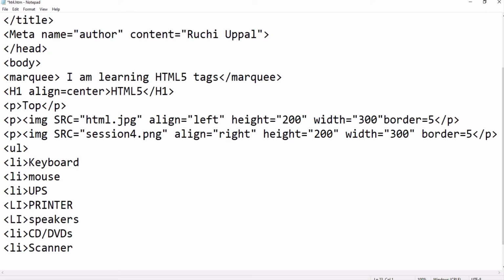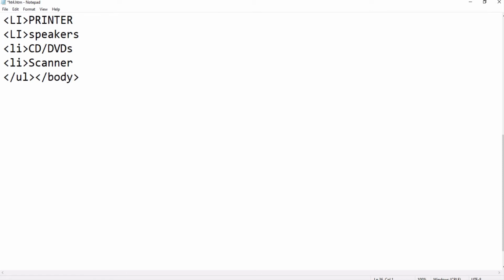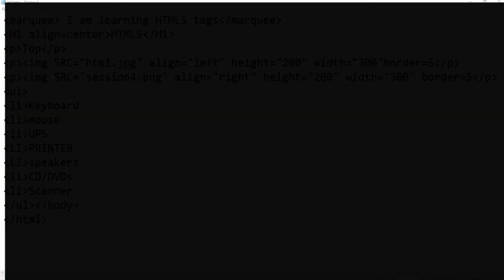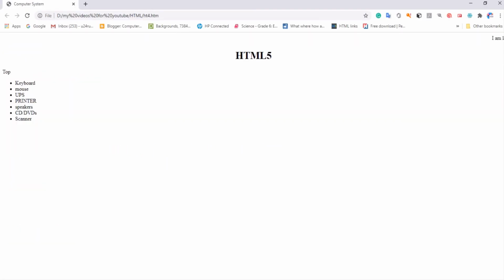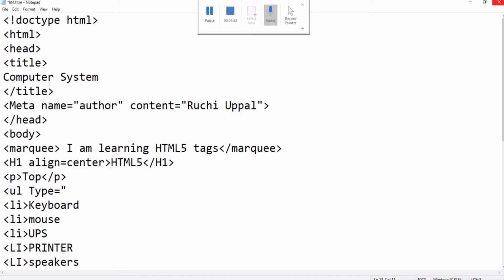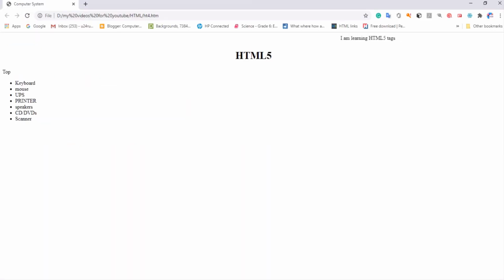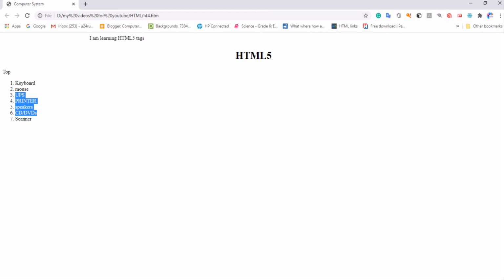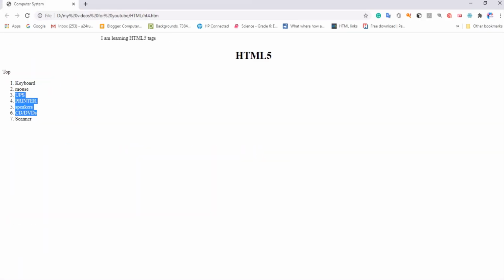Chapter2 Lesson2 : Creating a list